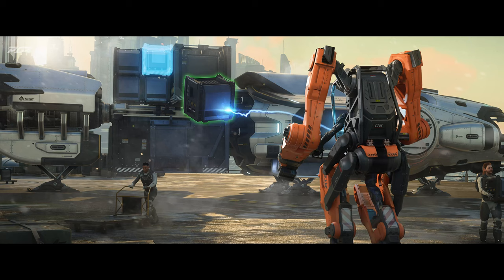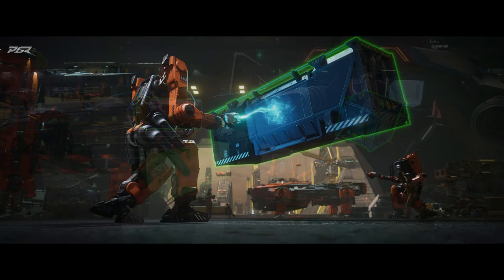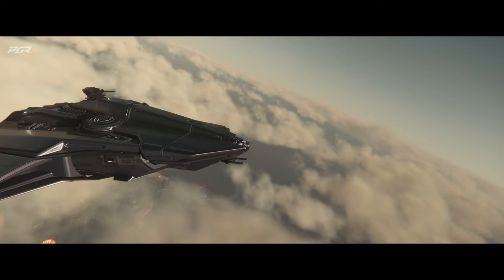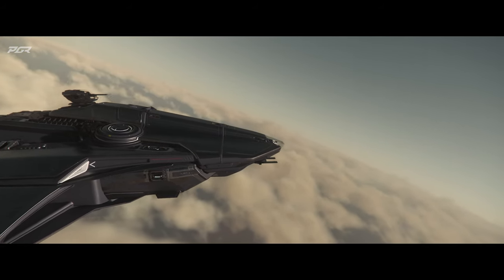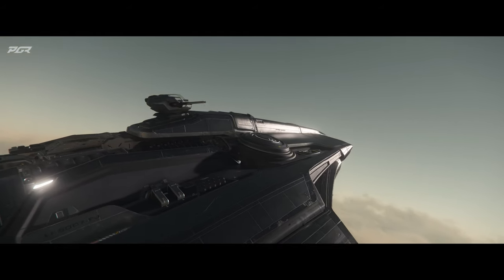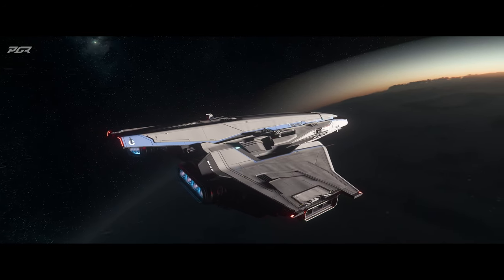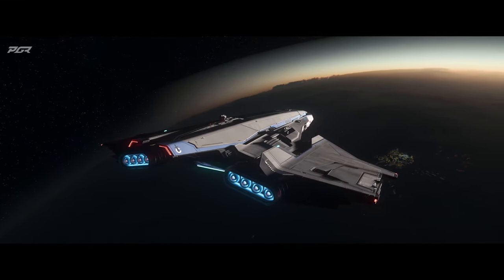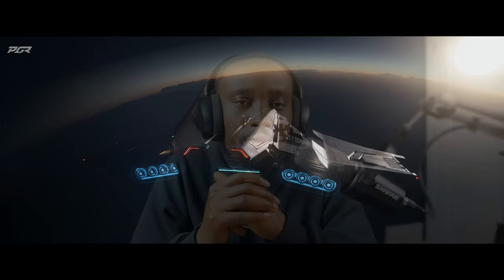Server Meshing Test Was Mind Blowing - Star Citizen